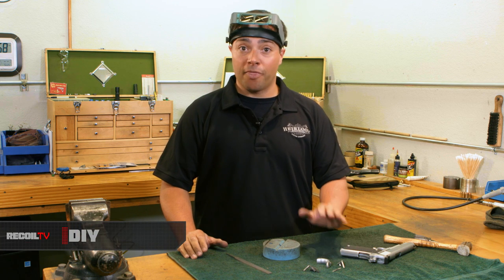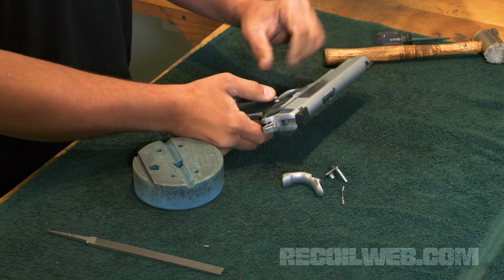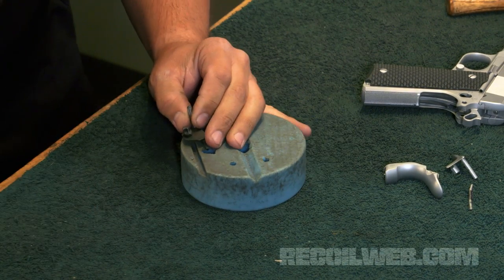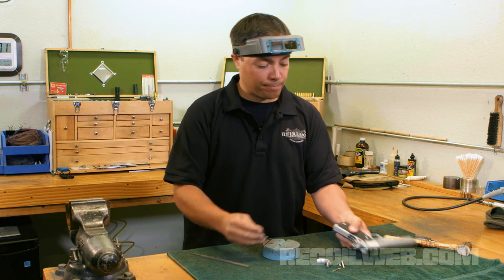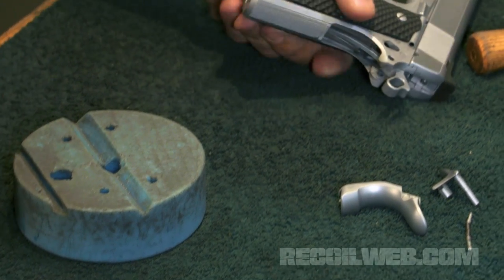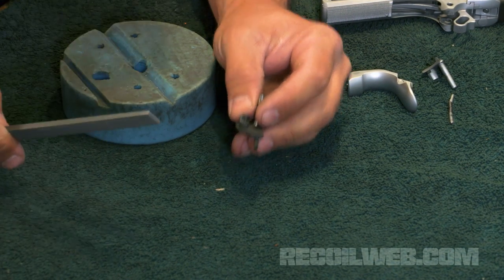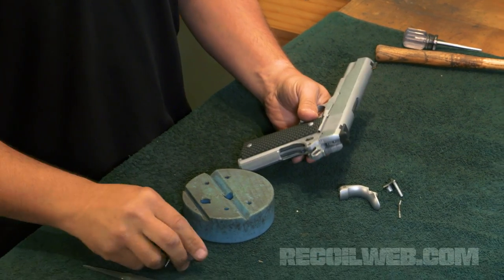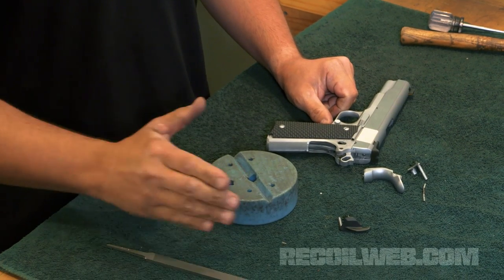Fitting a 1911 Thumb Safety on RECOILtv DIY (full episode)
RECOILtv DIY episode 2: Fitting a 1911 Thumb Safety (full episode)

Think you’ve got what it takes to install a custom thumb safety on your 1911? Here is a guide on fitting a 1911 thumb safety.